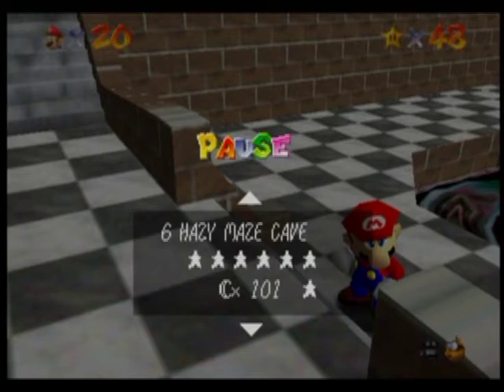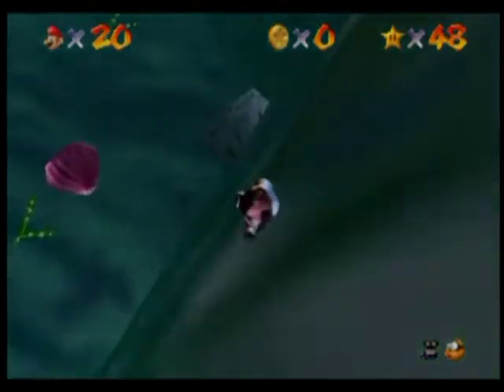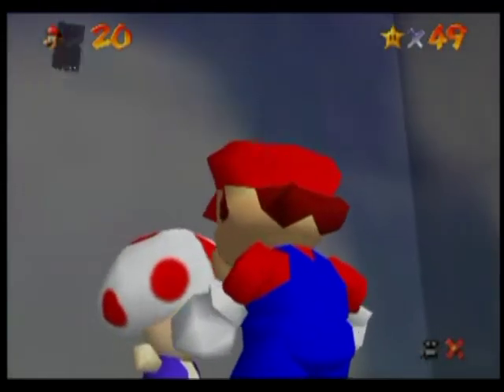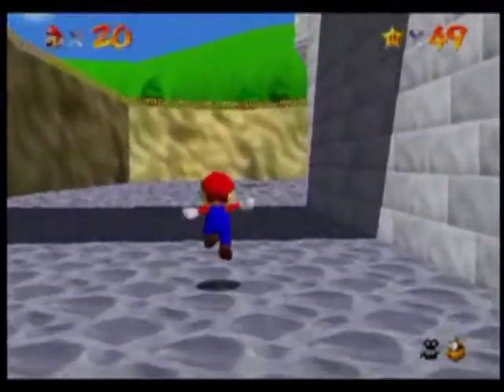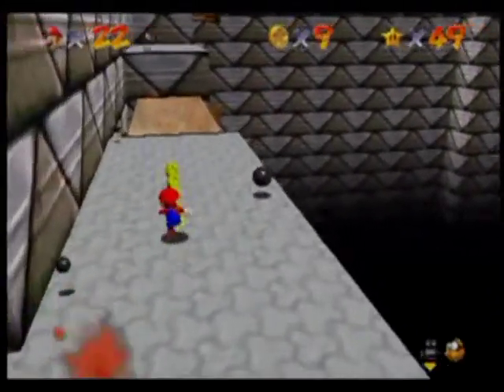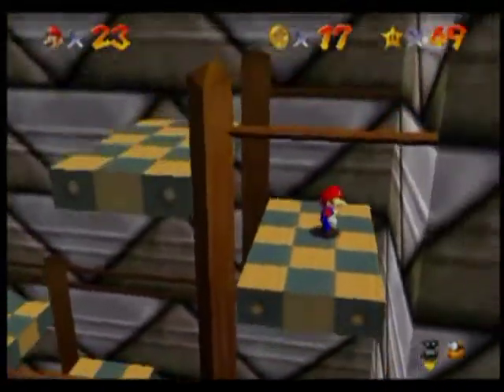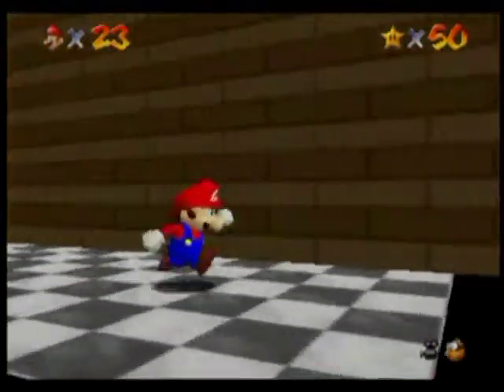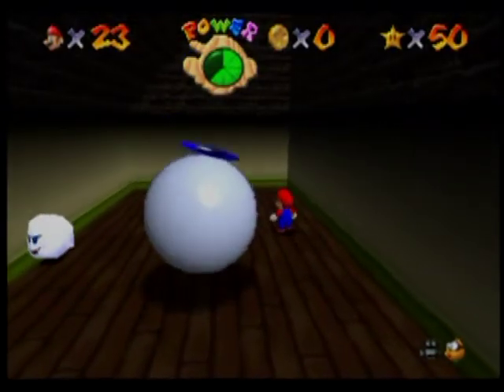Let's Play Super Mario 64 120 Stars Run Part 13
Sm64 Part 13